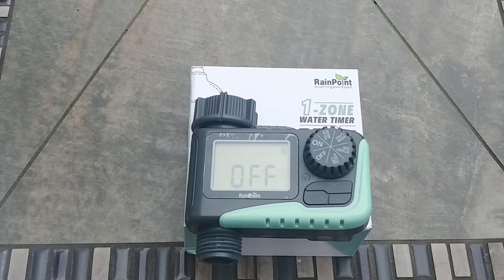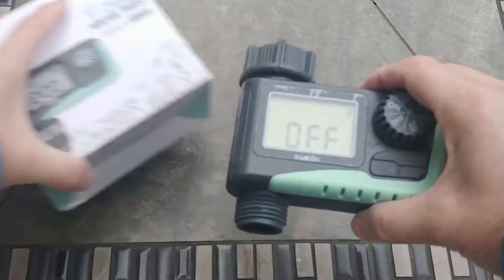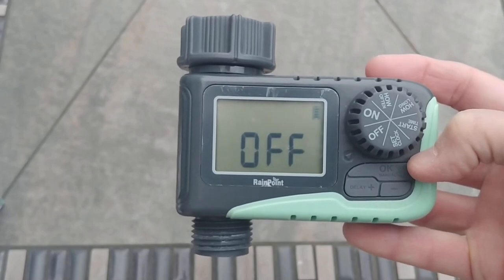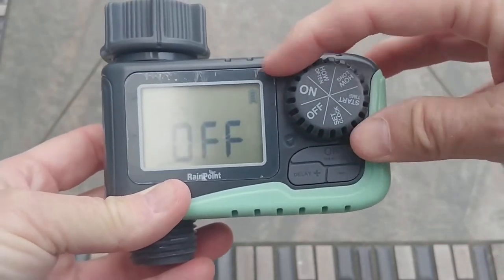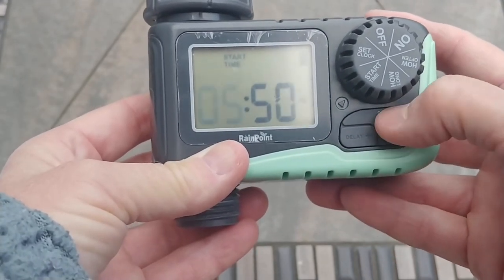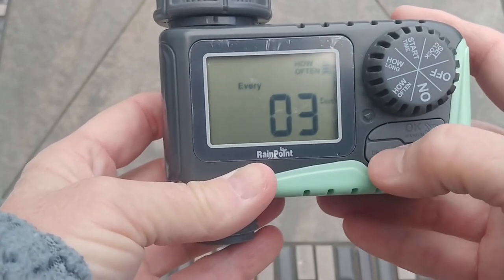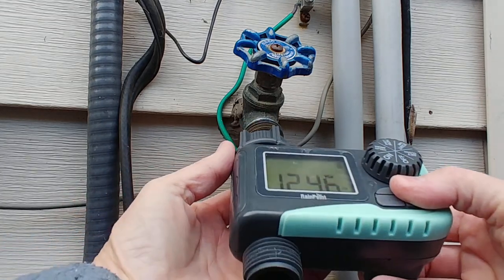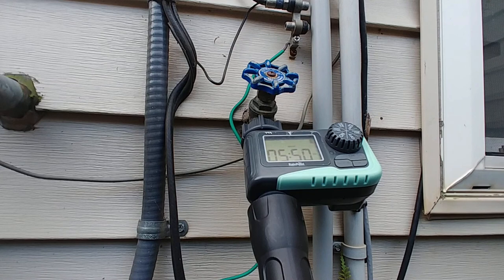Rainpoint | How To Use RAINPOINT Programmable Sprinkler With Timer & REVIEW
Check out the RAINPOINT Sprinkler With Timer! This state-of-the-art watering system has a programmable timer, rain delay, manual and automatic modes, and is completely waterproof for outdoor use. Perfect for keeping your lawns and garden in top shape.

RAINPOINT Sprinkler Timer, Programmable Water Timer for Garden Hose, Soaker Hose Timer with Rain Delay/Manual Watering, Digital Irrigation Timer System for Lawns, 1 Outlet

L E G A L:
For some links shared on my channel I receive compensation. This does not add to the cost of the products for you.  I can make no promises that you’ll receive the same results or any results. You should do your own due diligence and research.